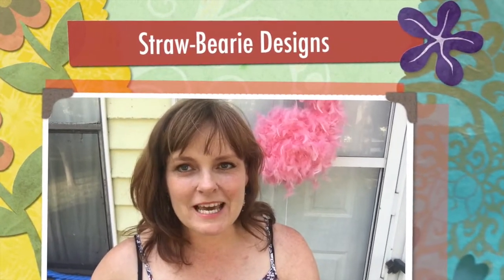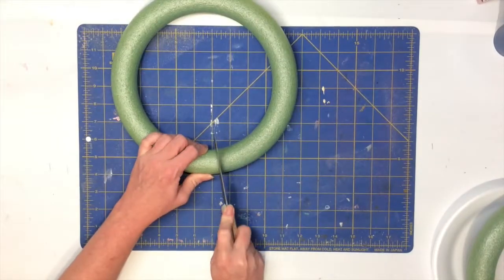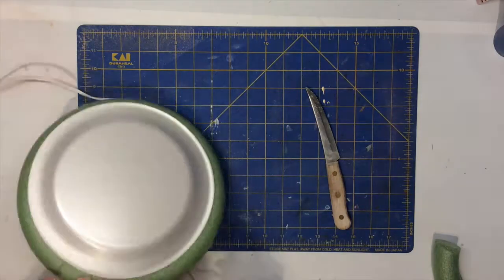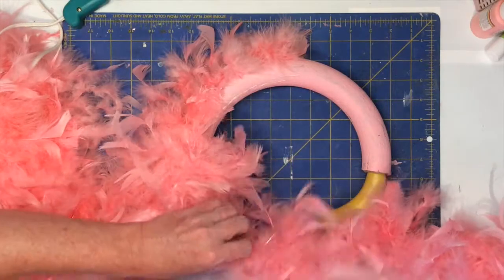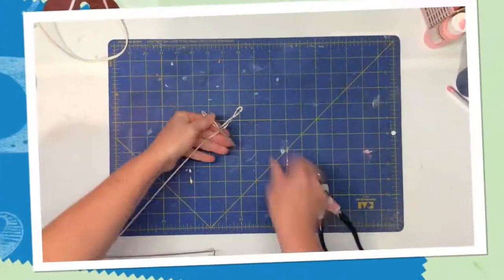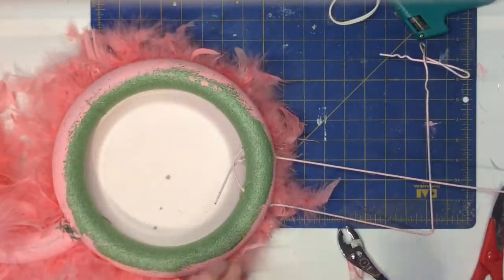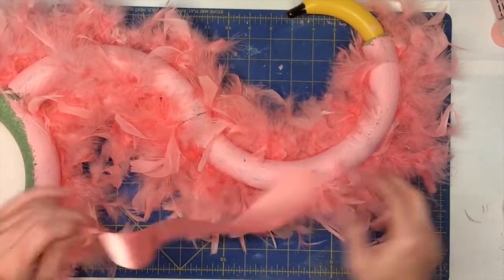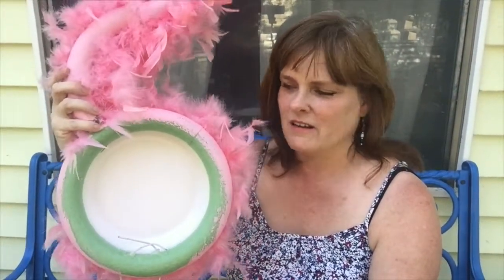SBD Pink Flamingo Wreath/ Door Hanger made with Dollar Tree Supplies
Michelle Jett from Straw-Bearie Designs shows you how to create and DIY your own pink flamingo door hanger/ wreath using Dollar Tree and found items for less than $10